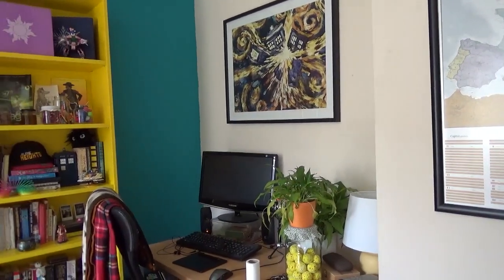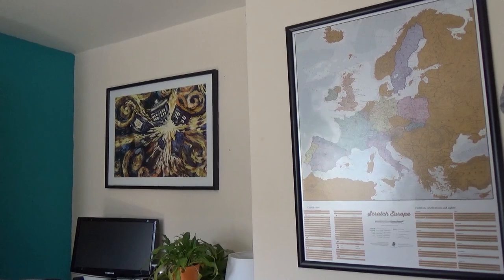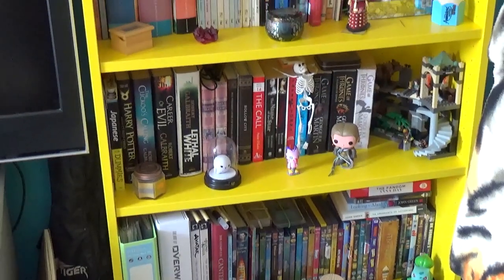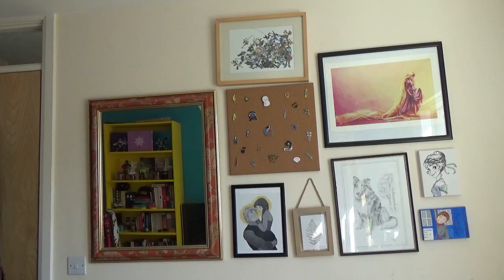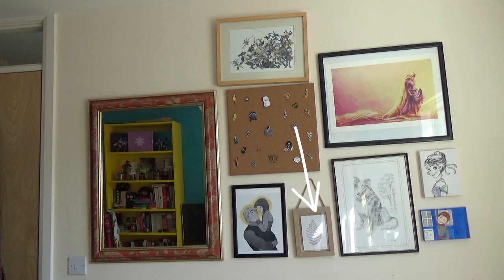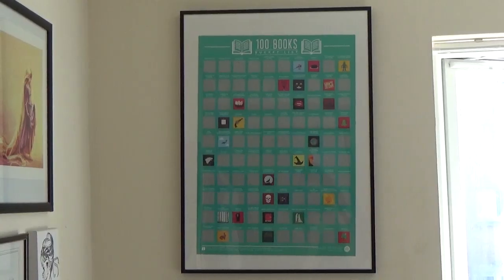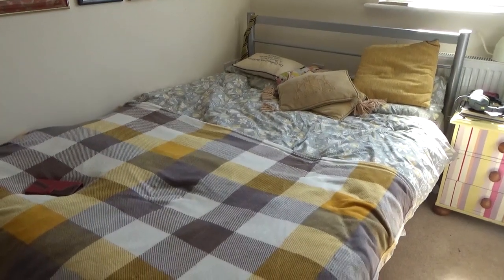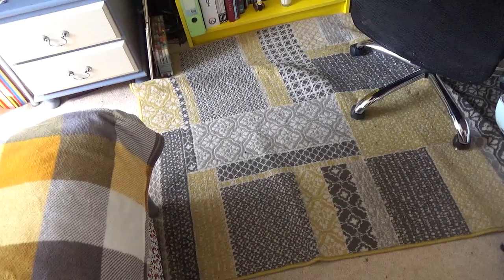Decorating My Room 🖼️